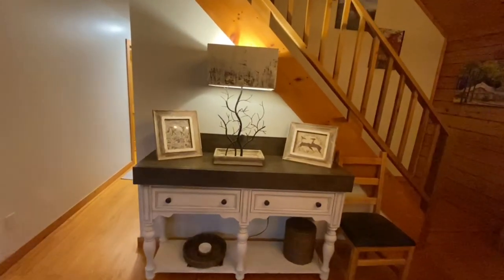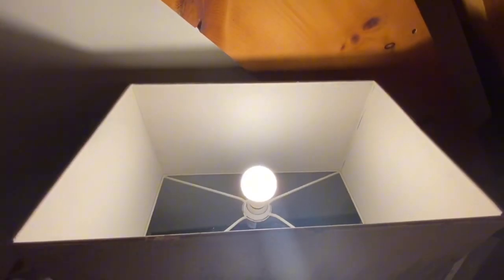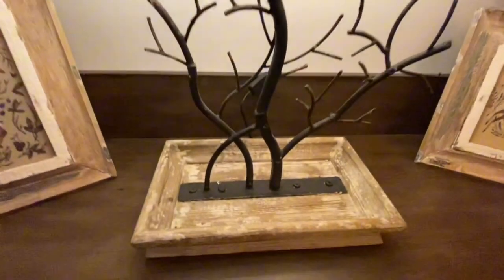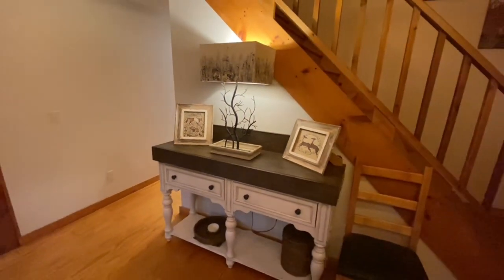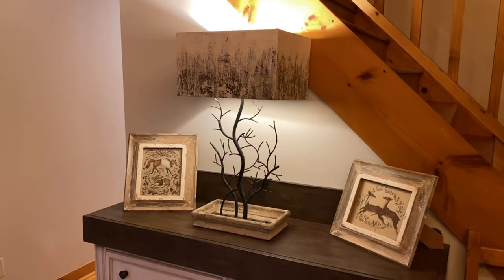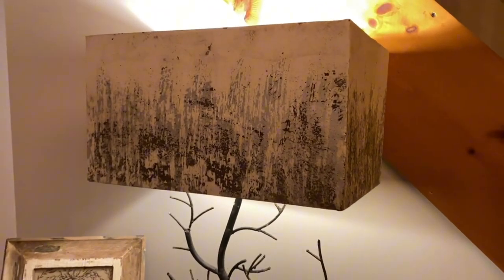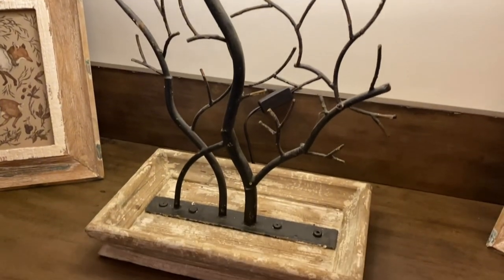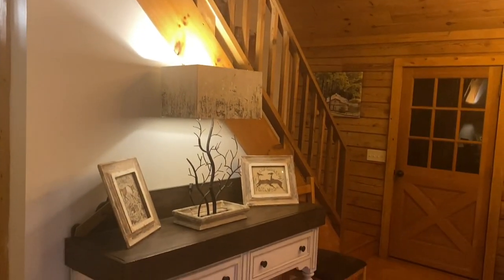The King's Bay Woodland Table Lamp REVIEW